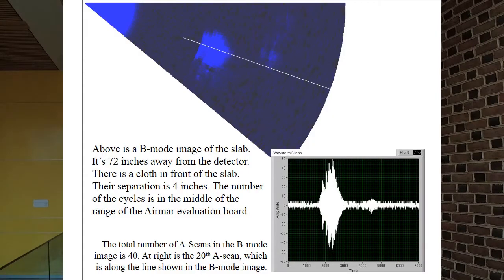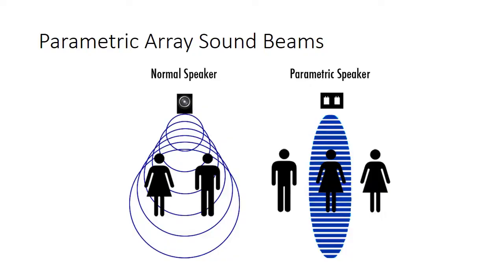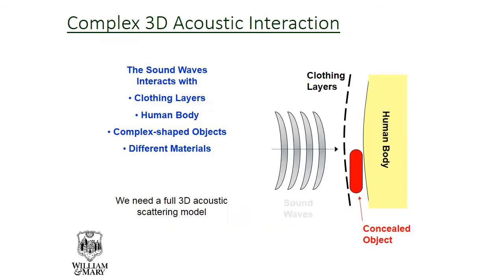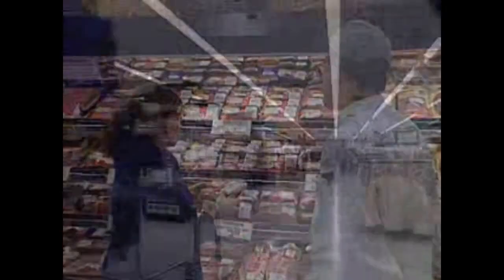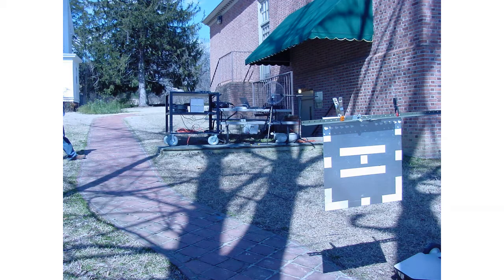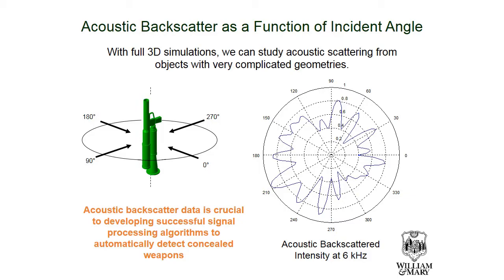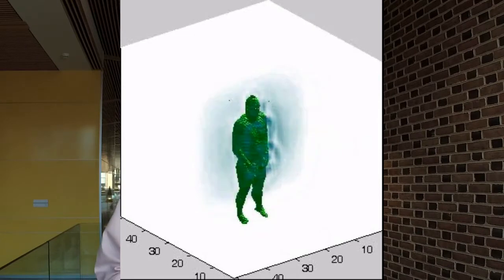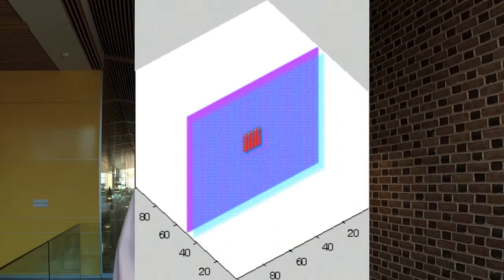Non-linear Acoustic Concealed Weapons Detection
Non-linear acoustic parametric arrays can be used to detect concealed weapons and explosives.